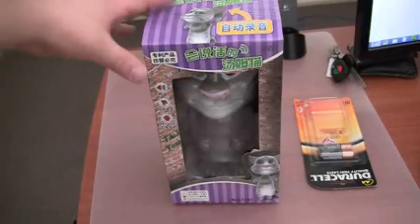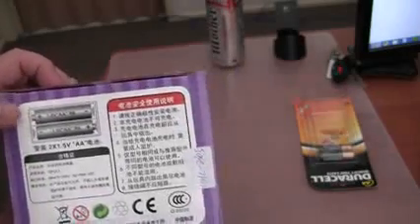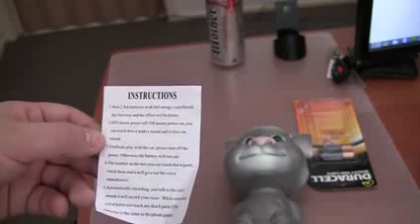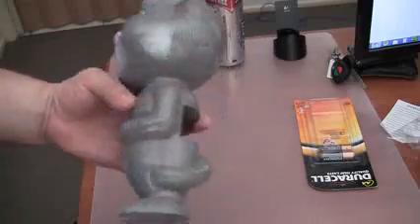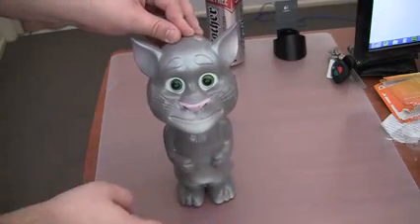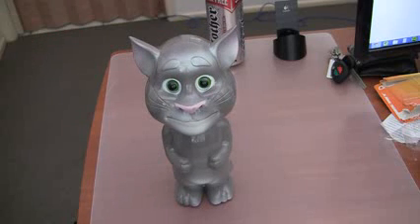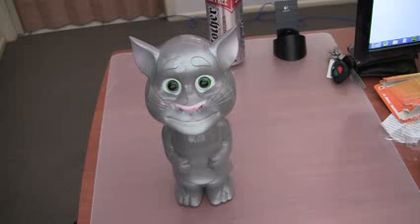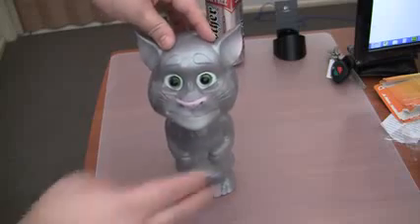Talking Tom Cat Talking Toy with Pressure Points